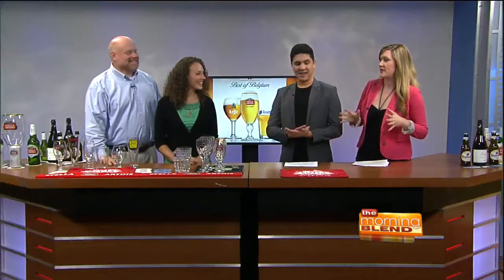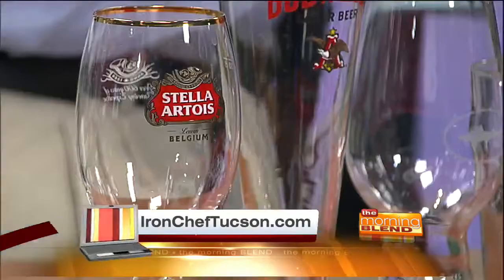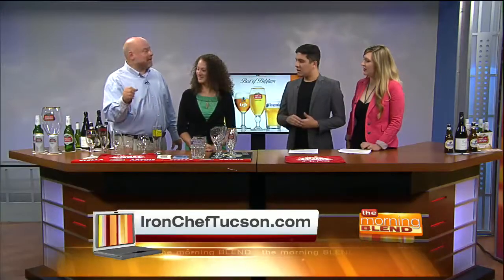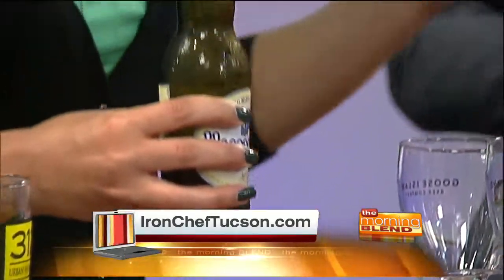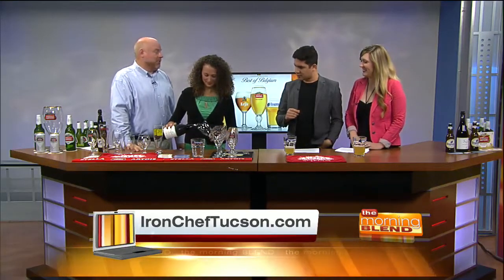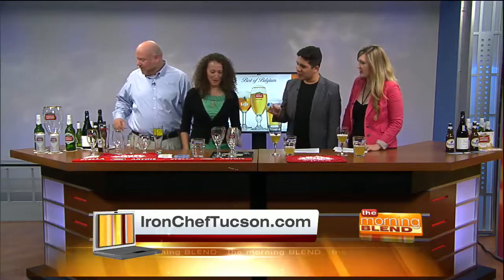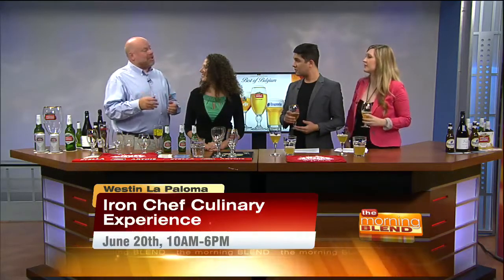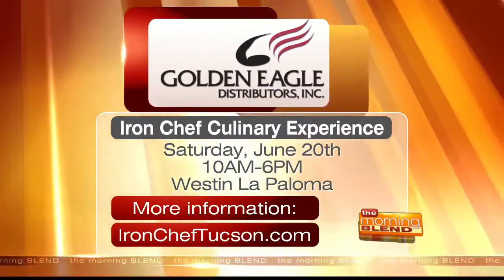Stella Artois - Presents the 2015 Iron Chef Tucson Culinary Experience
Rusty and Cece from Golden Eagle Distributors chat about this year's Iron Chef Culinary Experience, Stella Artois and the importance of glassware and beer.